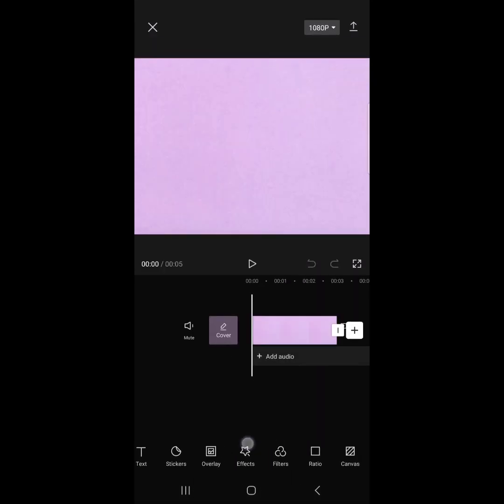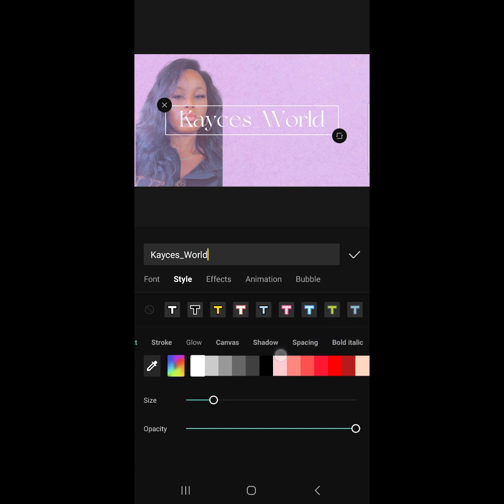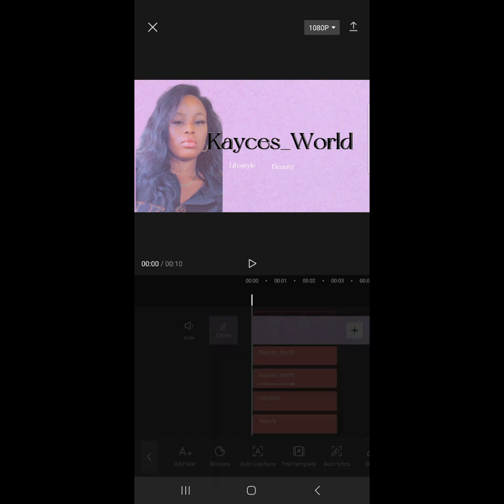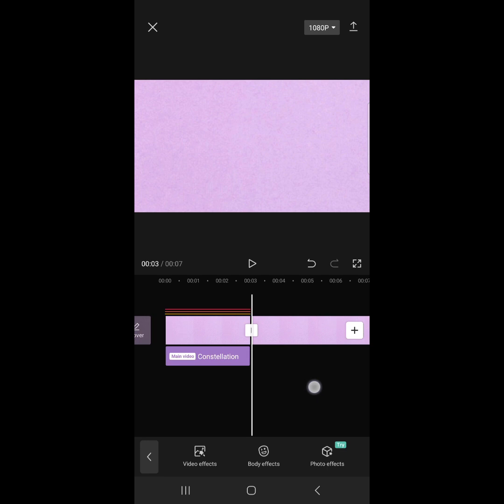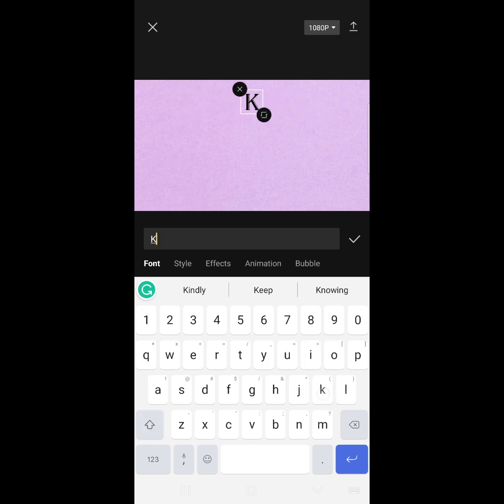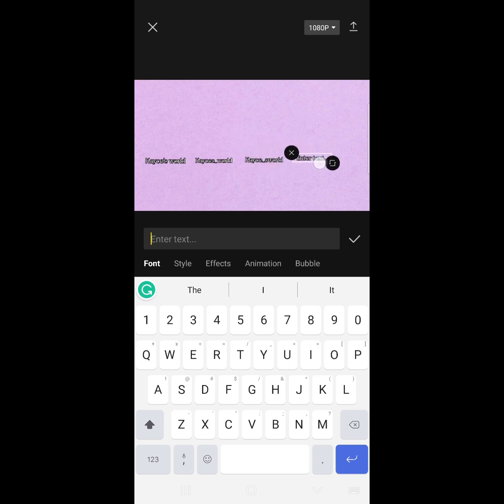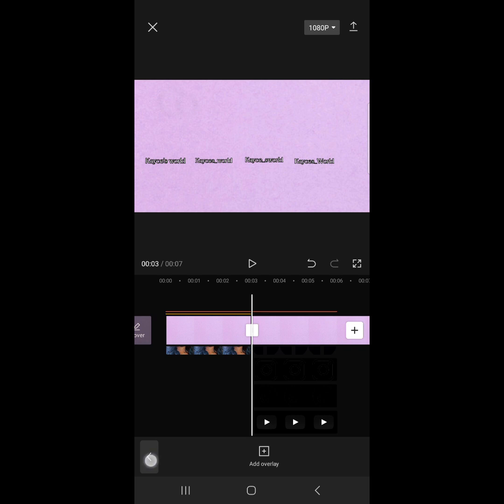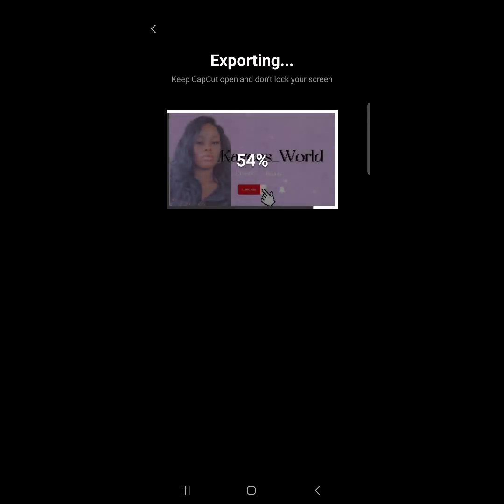How to make YouTube intro video with capcut using your mobile phone.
This video gives a detailed explanation of how to create your YouTube intro video with CAPCUT using your mobile phone.